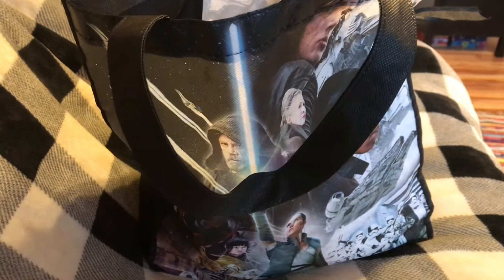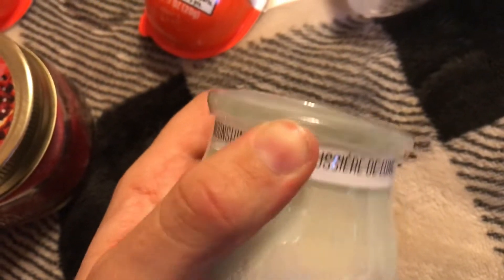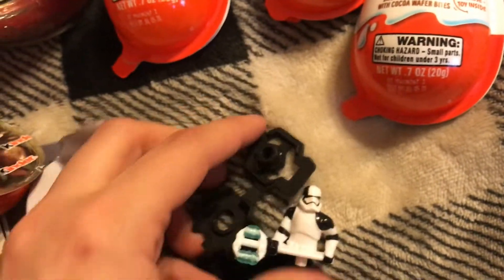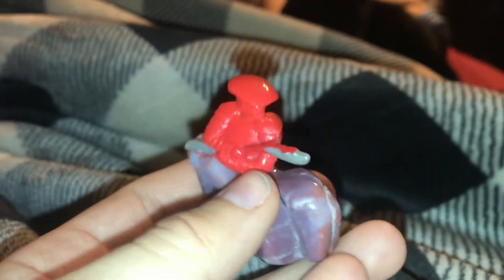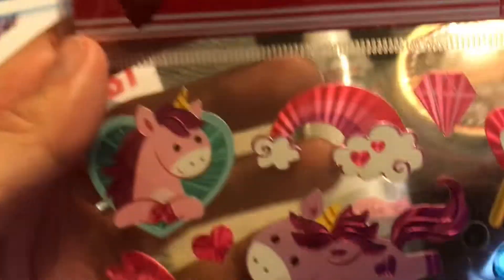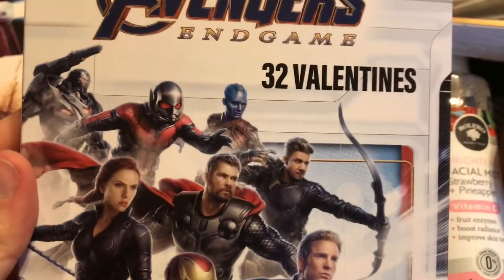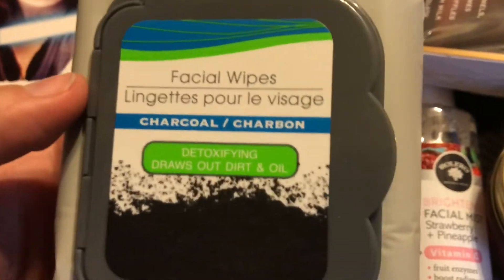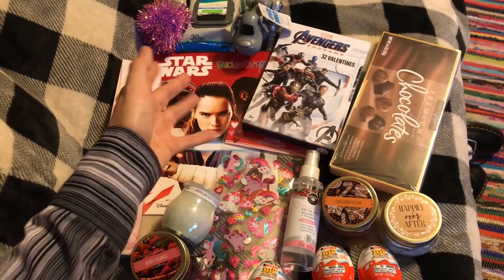January Dollar Tree Haul (Candles, Surprise Eggs, & more)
@chlo.olivi & @more.chlo on a insta
@chlolivi on TikTok
@chloeisavampire on snap